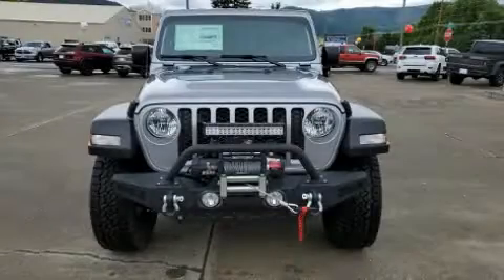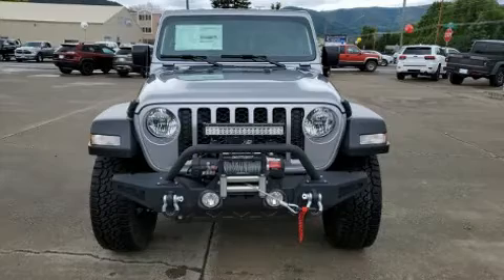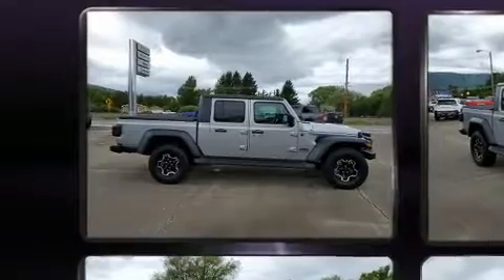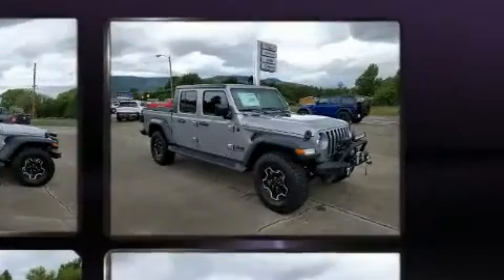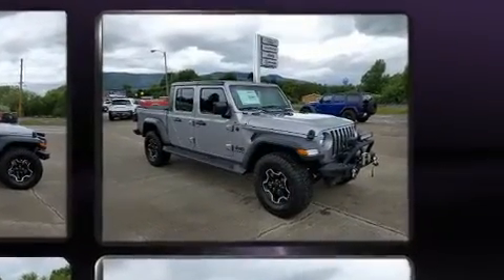2020 Jeep Gladiator SPORT S 4X4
The 2020 Jeep Gladiator. This 4 door, 5 passenger truck offers the latest in technological innovation and style. It features four-wheel drive capabilities, a durable automatic transmission, and a refined 6 cylinder engine. Jeep infused the interior with top shelf amenities, such as: delay-off headlights, a tachometer, a trip computer, tilt and telescoping steering wheel, a tonneau cover, cruise control, and a split folding rear seat. Jeep also prioritized safety and security with features such as: dual front impact airbags, front side impact airbags, traction control, brake assist, a security system, and 4 wheel disc brakes with ABS. Various mechanical systems are monitored by electronic stability control, keeping you on your intended path. Our knowledgeable sales staff is available to answer any questions that you might have. They'll work with you to find the right vehicle at a price you can afford. We are here to help you.